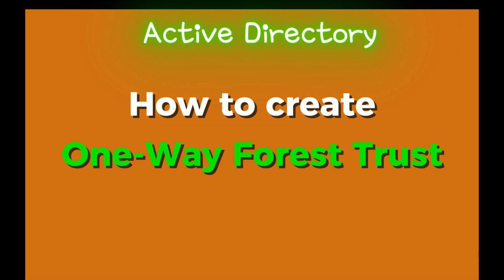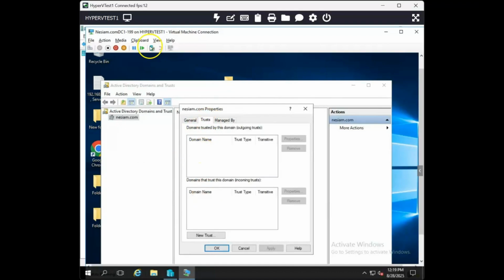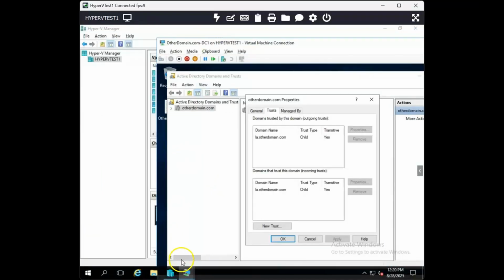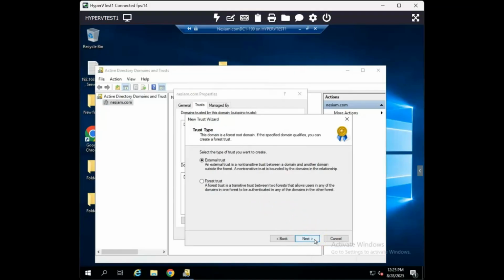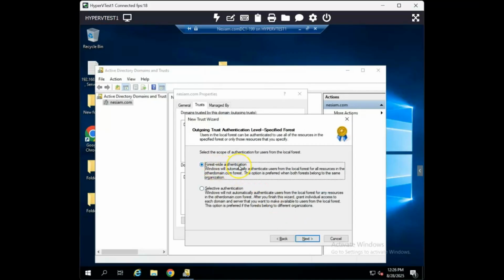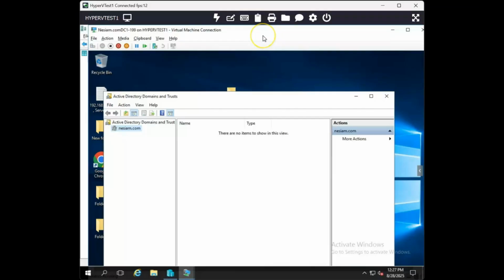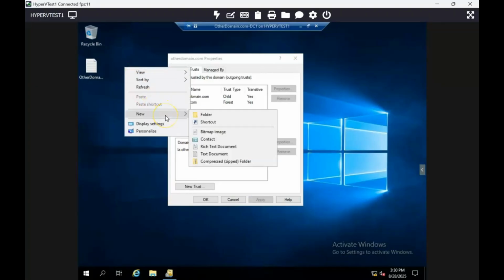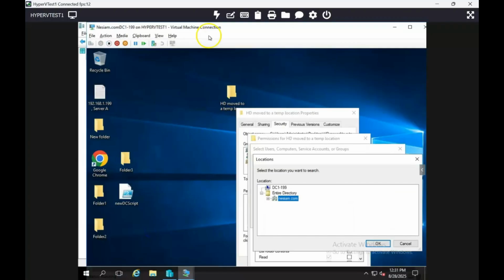AD: Forest Trusts - Incoming One-Way | 30-100 examples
---TAKS TO ACCOMPLISH:
*Create a one-way trust and test how it works on both incoming and outgoing side.

--Current environment setup:
1. Root Domain: nesiam.com | Forest: nesiam.com (root) | Domain Controller Name: DC1-199
2. Root Domain: otherDomain.com | Forest: otherDomain.com (root) | Domain Controller Name: OtherDomain.com-DC1
 Child Domain: la.otherDomain.com (automatic Child trust relationship created when Child domain added).
3. Conditional Forwarders must exist (servers must be able to resolve the name of the other domain controller)

--Use case scenario:
My company is merging with another company. We are much bigger than the other domain. We would like to be able to access their files/folder on their servers but they should not be able to access
anything on our side. Occasionally, our users would like to travel to the other location and pull data from our file server.
[Problem 1: ] We should see their resources, but they should not see ours. They still need to log in to their domain.
[Solution ] Establish a one-way trust on OUR domain controller, forest/incoming.
[Problem 2: ] Their files and folders should be accessible to all or some of our users.
[Solution ] With incoming trust in place, the remote server accepts our credentials, we can set them on THEIR resources and access without any problems.
[Problem 3: ] Our users should be able to access our data while at the remote location.
[Solution ] With incoming trust in place, OUR users can travel to the remote site, use any of THEIR domain-join workstation, select Other user, and log in with OUR credentials.

---TIPS and Shortcuts:
*To set up one-way trust: make sure Conditional Forwarding exists - confirm that replication in both domains works - pick one domain that will have Incoming trust set up.
- users from that domain can use their credentials to log into machines joined to the other domain. Because of trust, login request will be accepted.
*[Common sense] - just because the trust exists, the remote domain does not actually authenticate users. It's just allowing to pass them to the domain controller the user belongs to. To test it, shut down your first domain controller and see if the authentication works.
*Forest-wide authentication - all users can take advantage of the trust.
*[Interview question] - can you create a trust with more than one domain?
*Incoming trust - remote domain is trusting us. They will accept our credentials. They will allow OUR users to log in to THEIR system.
*Outgoing trust - we are trusting the remote server. We will accept their credentials and allow their users to log in to our system.

***Chapters/Steps
00:00 Intro
00:09 Examine existing trusts on both domain controllers
03:38 Confirm that Conditional Forwarders exist on both domain controllers.
04:12 Verify that replication works in each root domain on both domain controllers
05:56 Test newly created trust. Verify that any user can log in to any Win 10 domain-joined client and get authenticated by its own domain controller.
02:06 Create a one-way trust between two domains. On nesiam.com create a Forest Trust, One-way incoming, forest-wide authentication
08:17 Verify new trust relationship exists. Outgoing on the otherDomain.com, incoming on nesiam.com.
09:43 Test access: permission from nesiam.com can be set on resources in otherDomain.com.